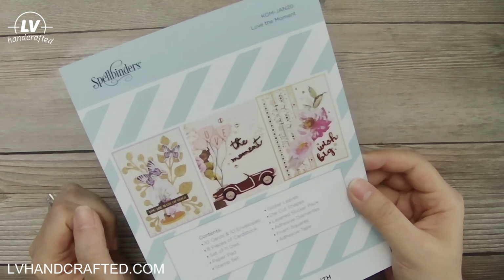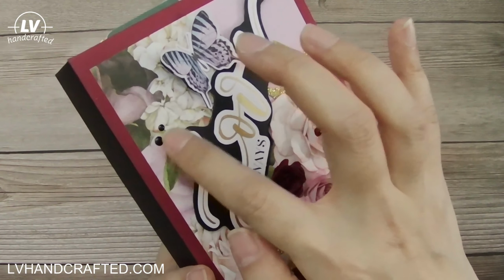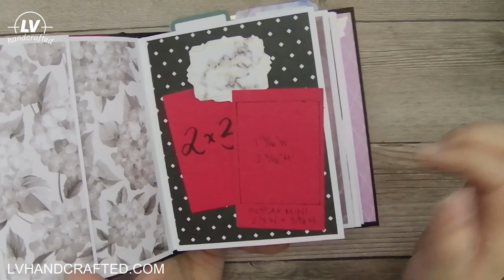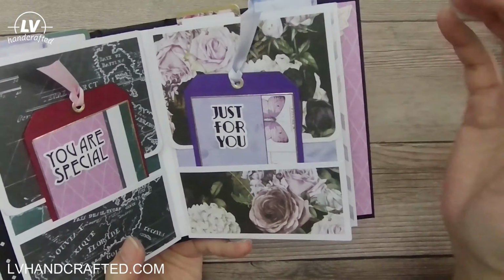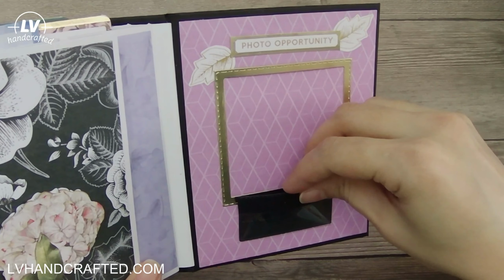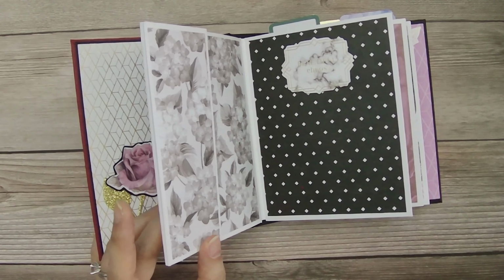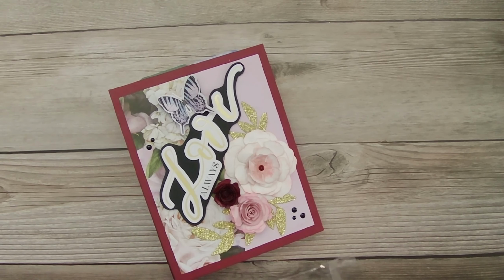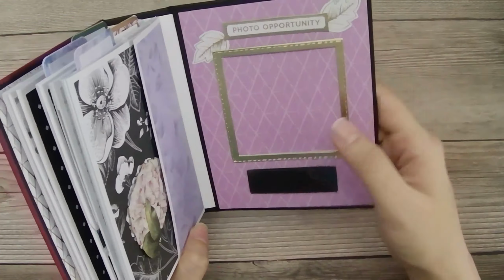Showcase: Mini Album with Spellbinders Card Kit of the Month - Jan 2020 Love the Moment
The Spellbinders card kit of the month is so plentiful and versatile! I easily made a cute mini album converting the 10 card bases into 5 pocket mini album pages!

Tutorial 1: Page bases
Tutorial 2: Decorating the pages
Tutorial 3: Cover, spine & hinge - Putting it all together

If you enjoy my channel, consider supporting me in any of the following ways:

Your support helps me continue creating content. Thank you!!